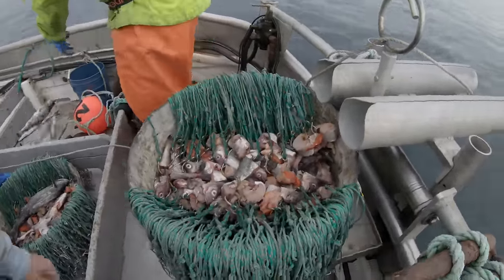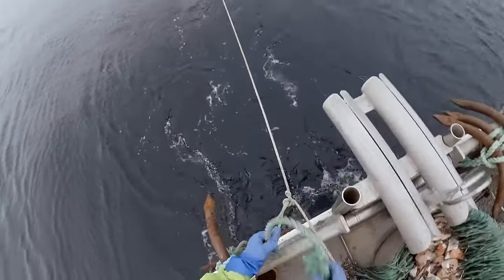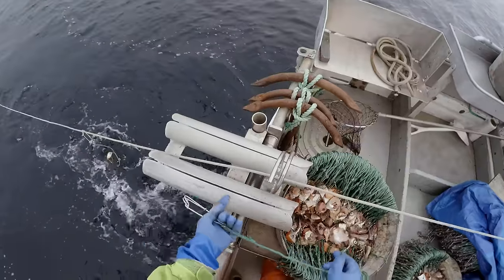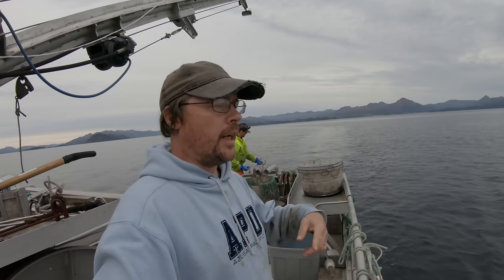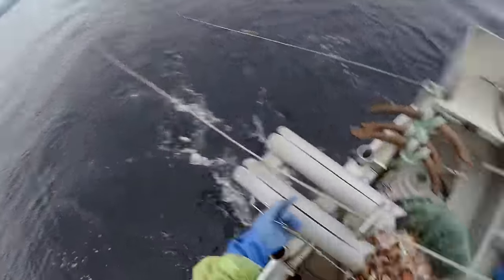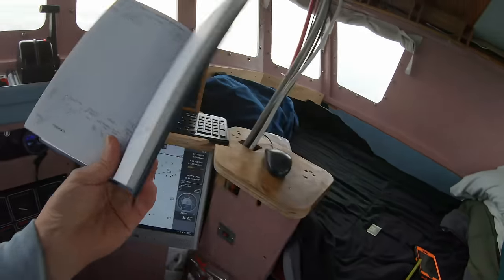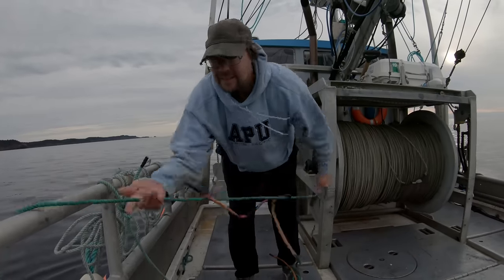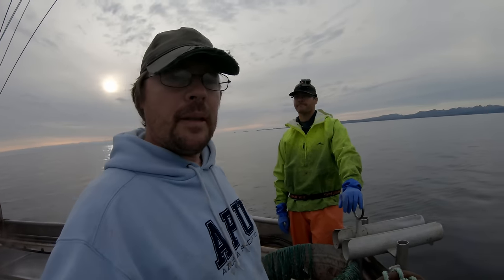Halibut Fishing - Give 'em a Smorgasbord! | Alaska Halibut Longlining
We are setting out our longline gear for halibut. Each set is between 10 and 15 shots per set,  or approximately 1- 1.5 miles long. Each shot is 100 fathoms long ( that's 600 feet for you landlubbers), with a hook spaced every 15-20 feet or so.

Our longline reel holds about 35 shots, so close to 4 miles of line, and on an average day, we will set and haul 30 to 50 shots of gear.

We look forward to interacting with you all. Thank you!

We are direct market fishermen. The fish you watch us catch are the same fish we sell directly to our customers! Every fish is handled with care and respect to maintain the utmost quality of Alaska seafood.